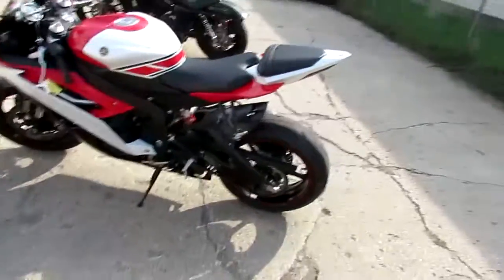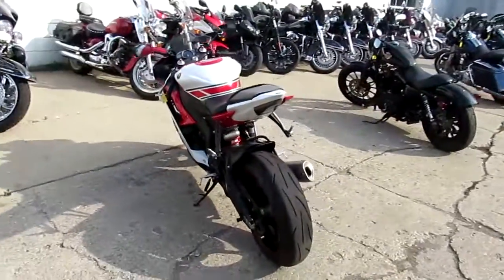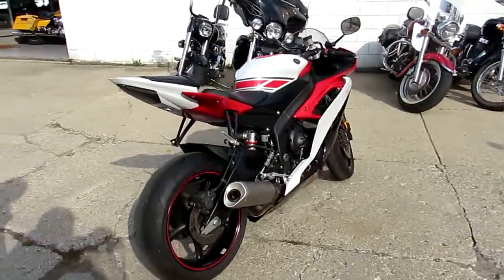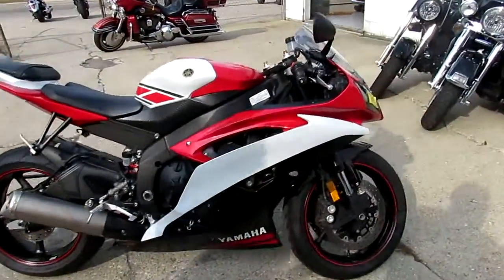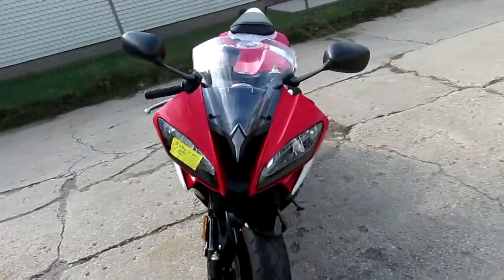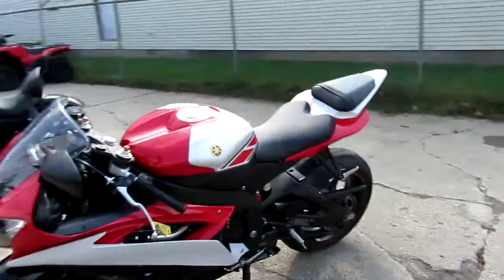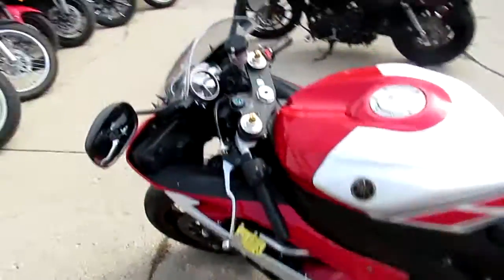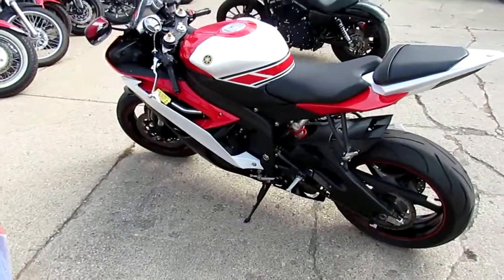2014 R-6 for sale in Michigan $8999 U3388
2014 R-6 for sale in Michigan $8999